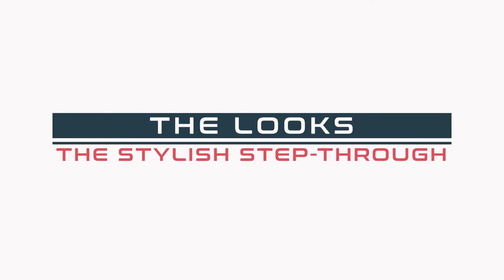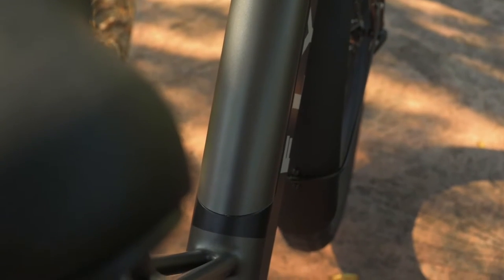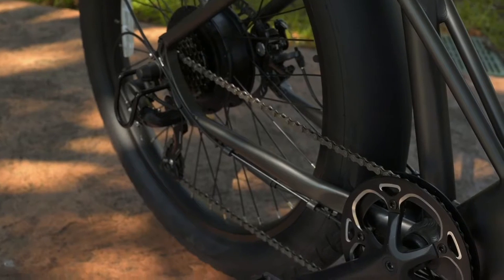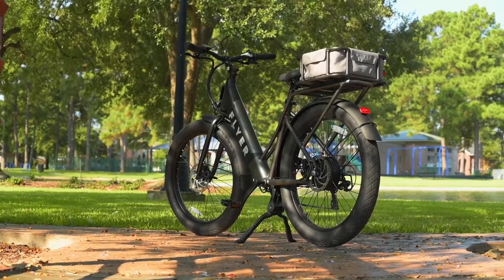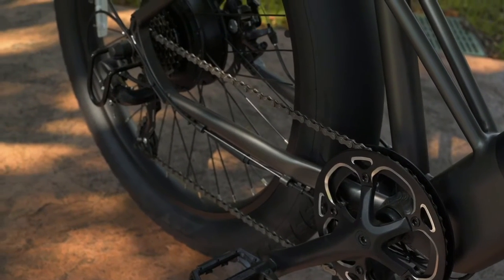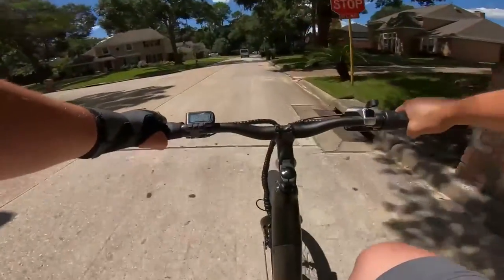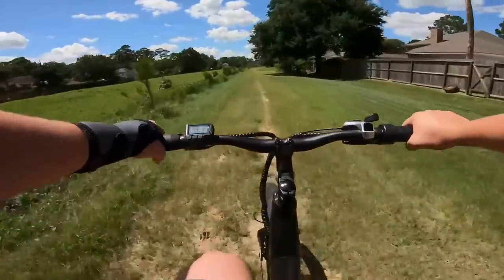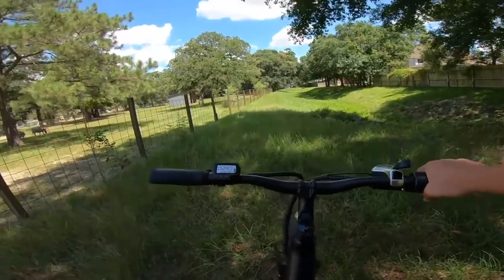Flyer M880 Electric Bike Review - Fun for the Whole Family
Hello, folks! Today we're looking at the M880 from our childhood heroes, Radio Flyer. The EV wing goes by Flyer and they currently have offerings of Ebikes and Escooters. The M880 is designed to be a family-first Ebike and has many characteristics to back that up. From the smooth, powerful motor, to the family of accessories they offer, it is a bike that can be fun for the whole family. To make sure it was up to my family's standards, I brought along my son to see what he thought about it! As usual, all specs are listed below :)

00:00 Intro
00:15 Looks
01:07 Motor
01:52 Battery
02:39 Brakes
03:30 Gears
04:05 Extras
06:16 Essentials
07:15 Suspension
08:20 Controls
09:26 Riders
11:39 Ride Test
23:30 Walk Mode
25:45 Outro

📊 Other Resources 📊

MAKE:
Flyer

MODEL:
M880

PRICE:
$1,700

BODY POSITION:
Upright

SUGGESTED USE:
Neighborhood, Urban, Cargo, Commuting

ELECTRIC BIKE CLASS:
Class 2

WARRANTY:
1-Year Warranty

MODEL YEAR:
2021

TOTAL WEIGHT:
69.5lbs

BATTERY WEIGHT:
9.8lbs

MOTOR BRAND:
Unbranded, 50 Nm Torque

MOTOR TYPE:
Rear-Hub Geared

MOTOR NOMINAL OUTPUT:
500 watts

BATTERY BRAND:
Samsung

BATTERY VOLTAGE:
48 volts

BATTERY AMP HOURS:
15 ah

BATTERY WATT HOURS:
720 wh

BATTERY CHEMISTRY:
Lithium-ion

CHARGE TIME:
6 hours

ESTIMATED MIN RANGE:
30 miles

ESTIMATED MAX RANGE:
50 miles

DISPLAY TYPE:
Unbranded, 3-Button, Greyscale LCD

READOUTS:
Battery, Odometer, Speed, PAS Level, Trip, Volume, Time Since Start

DRIVE MODE:
Throttle, PAS, Walk Mode

TOP SPEED:
20 mph (32 kph)

FRAME MATERIAL:
6061 Aluminum Alloy

GEOMETRY MEASUREMENTS:
19.25" Reach, 19" Stand Over Height, 22" Minimum Saddle Height, 30.5" Maximum Saddle Height, 27.5" Width, 48" Wheel Base, 73.5" Length

FRAME TYPES:
Step-Through

FRAME COLORS:
Black, Red, White, Blue

ATTACHMENT POINTS:
Front Basket, Fender Bosses, Rear Rack Attachment Points, Tube Spring Attachment

GEARING DETAILS:
Shimano TY300 7-speed, Shimano TZ500 Freewheel

SHIFTER DETAILS:
Shimano SL-TX50-7R

CRANKS:
53T, 170 mm forged alloy, dual-sided aluminum guard

PEDALS:
Wellgo

BRAKE DETAILS:
Tektro Aries MD-M300, 180mm Rotors

GRIPS:
Ergonomic TPE Rubber, Half-Grip Twist Throttle

SADDLE:
Royalgel Comfort Saddle

TIRE BRAND:
CST Big Boat

WHEEL SIZES:
26"x3"

TIRE DETAILS:
Puncture Protection, 30 PSI Max

TUBE DETAILS:
Schrader

ACCESSORIES:
Fenders, Rear Rack, Integrated Headlight, Integrated Taillight, Bell

OTHER:
Charger, Additional Accessories Available

radio flyer wagon red wagon little red ebike electric bike e-bike family electric bike powerful motor child seat thule rear basket velofix m880 flyer bike review electric bike review